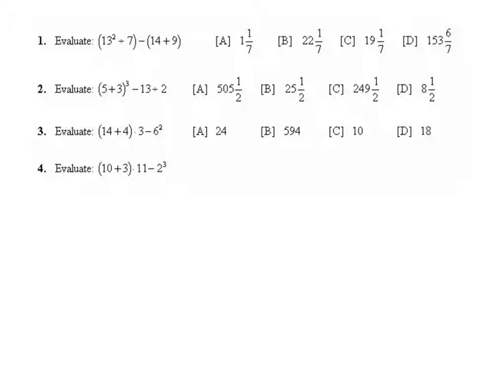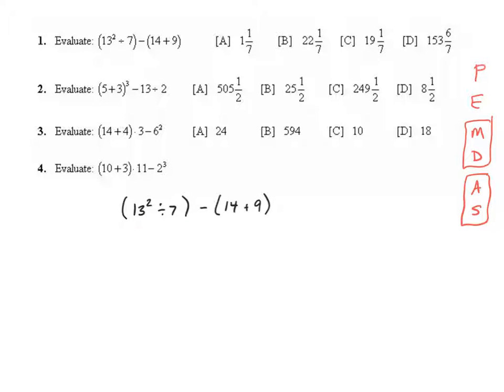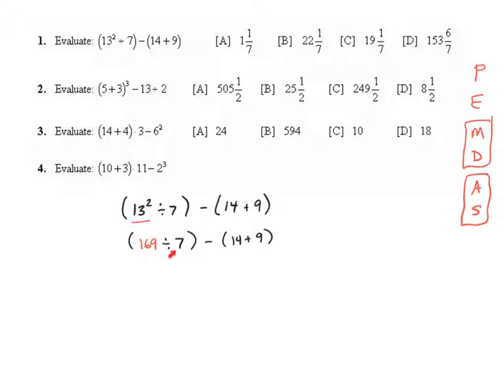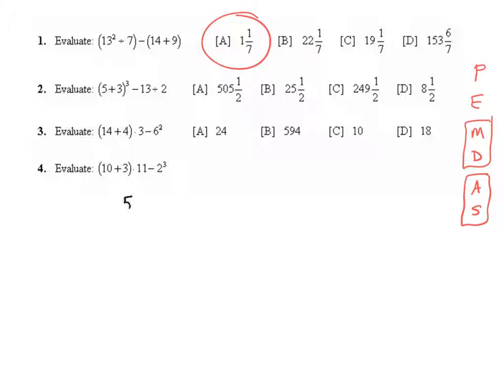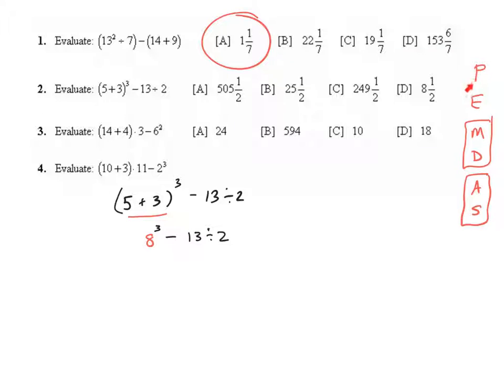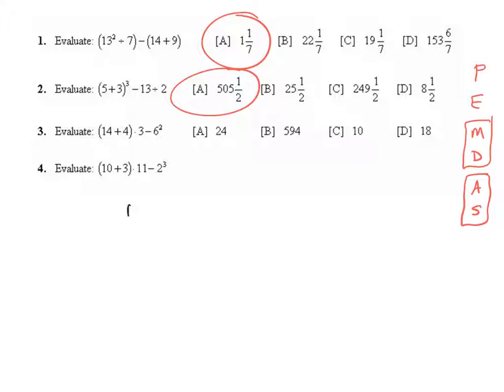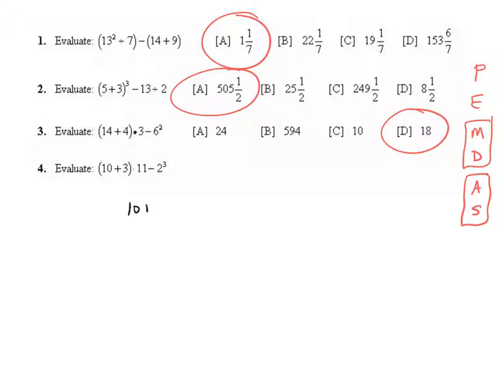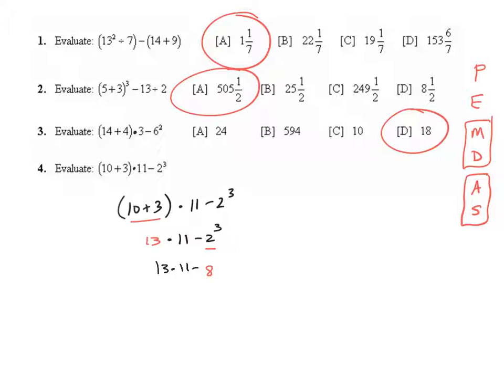Evaluate Using Order of Operations - Examples